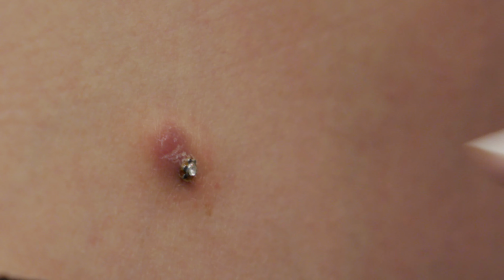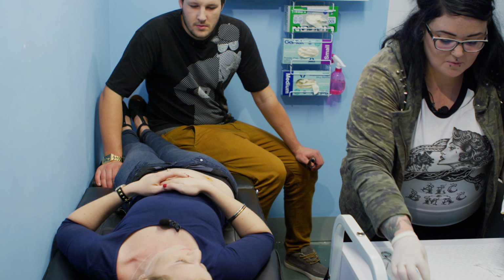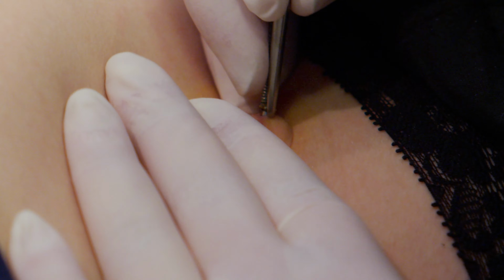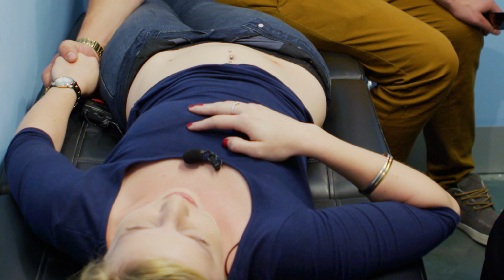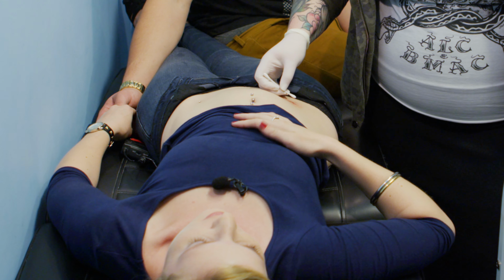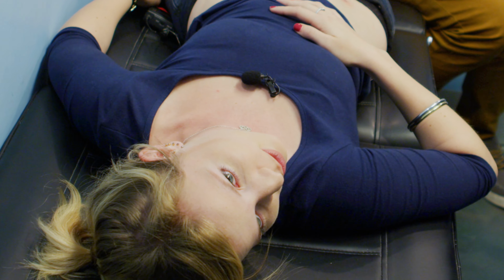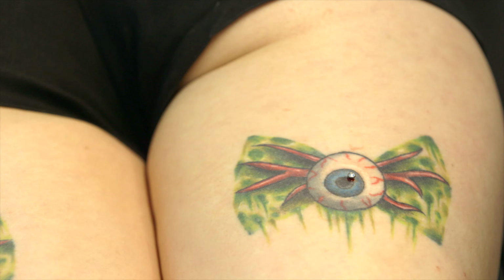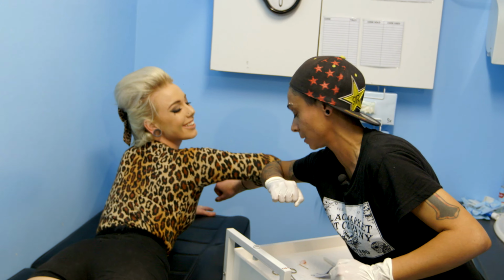Punktured Season 1 - Ep 8 - Part 2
PUNKTURED PIERCING!
A whole new reality of body piercing in the 21st century. Meet the Punktured crew, the rad people who want to modify their body with all sorts of unique piercings, and see the day to day antics of the Australian Punktured Body Piercing Studios.

Check us out on social media to keep updated on our antics!